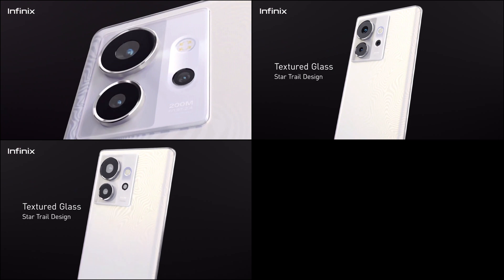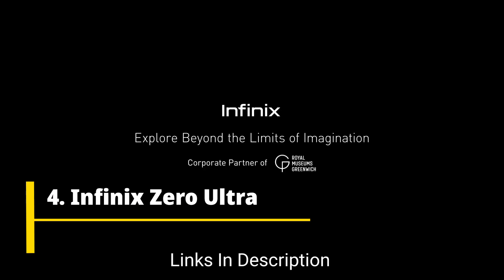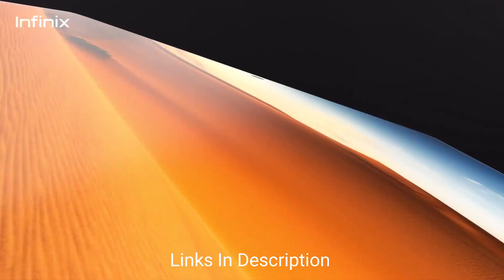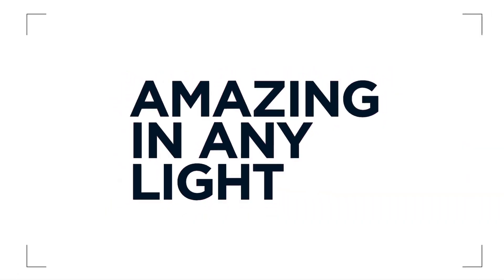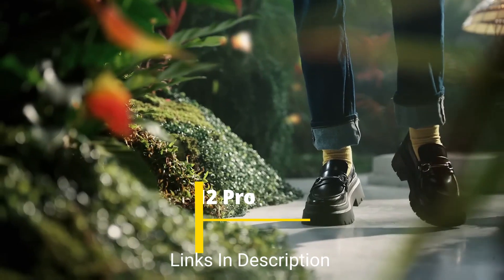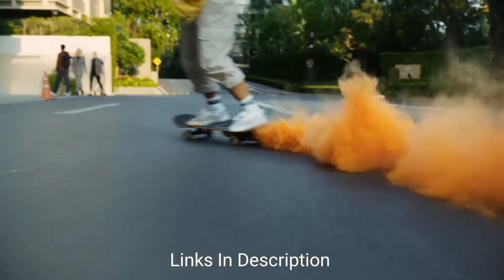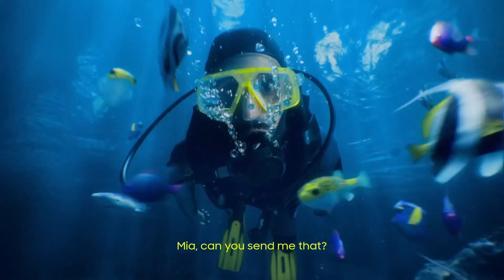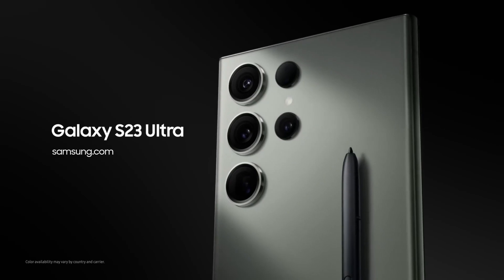Best 200MP Camera Phones 2023 - 2024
4.  Infinix Zero Ultra

3. Motorola Edge 30 Ultra

2. Redmi Note 12 Pro

1. Samsung S23 Ultra

(paid link)

Note: 1. Videos , Photos used in the channel videos does not belong to channel.